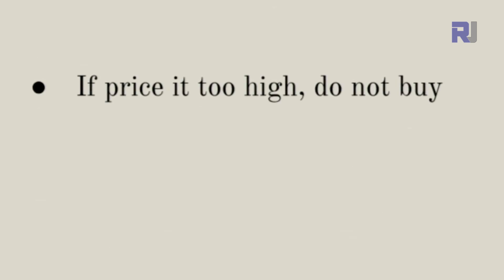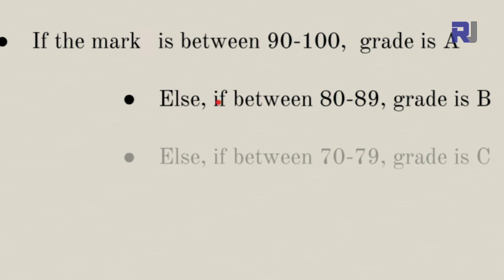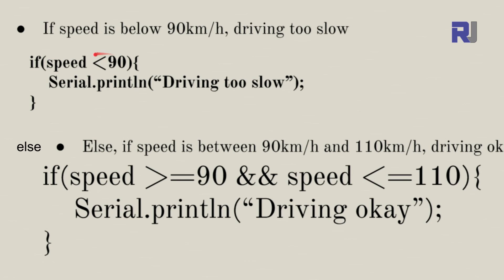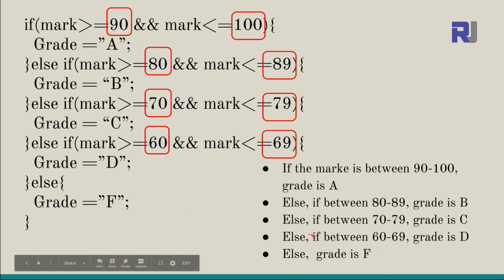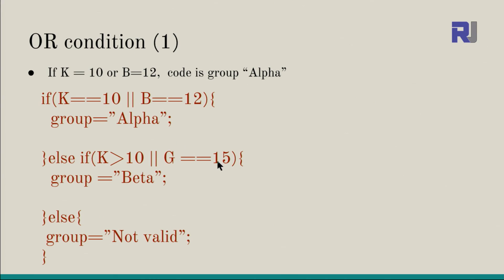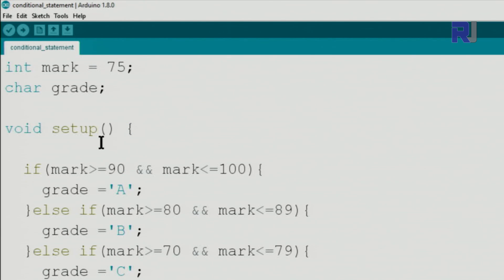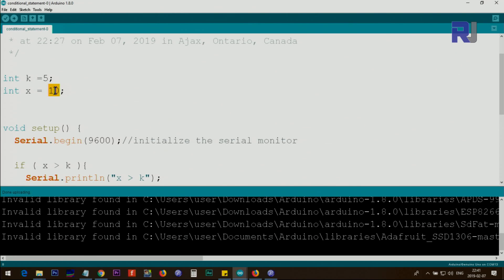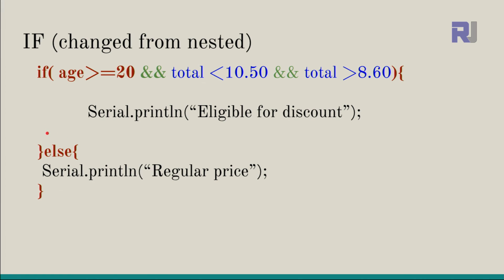Lesson 08: Arduino Conditional Statements - RJT551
We learn how to take action "if"  something meets certain criterion using if, else or lese if.

Banggood or UNO board

00:00 Introduction to conditional statement
03:49 IF statement
08:04 OR statement
11:05 AND & OR
12:01 Code explained
16:24 Nested IF statement